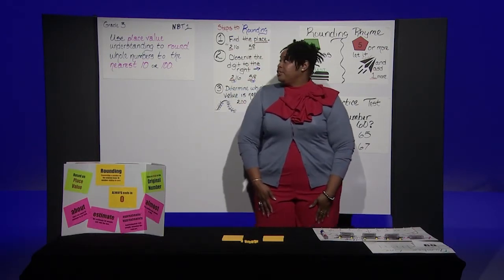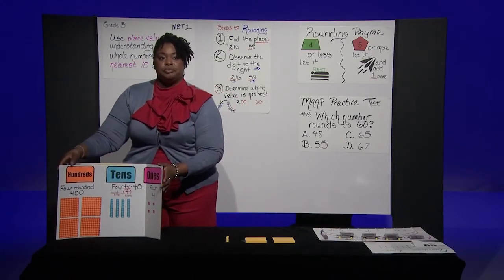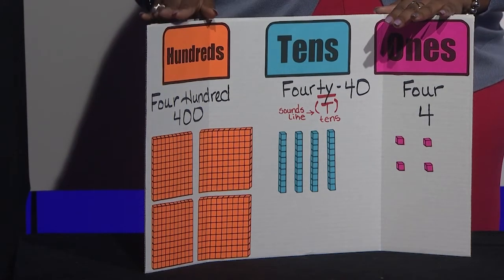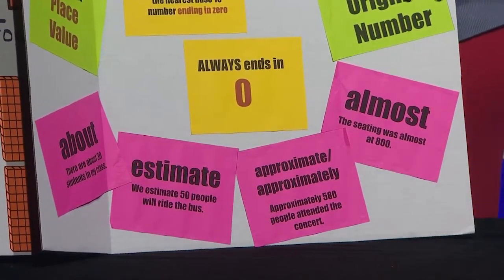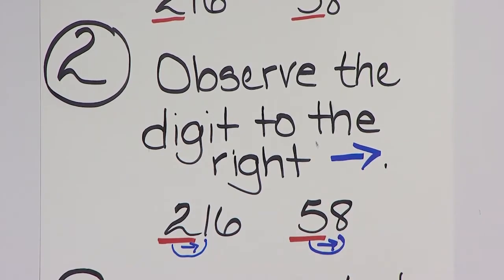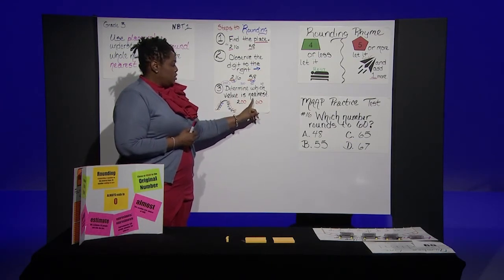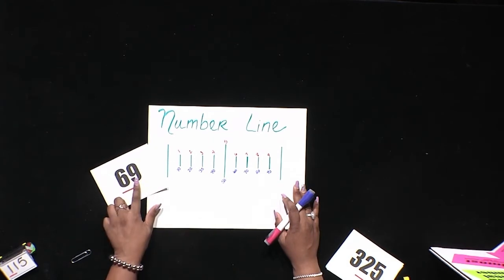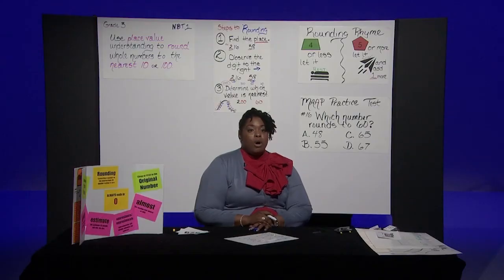A Moment in Math with Ms Johnson #101: Rounding Numbers 3.NBT.1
In this episode of A Moment in Math, 3rd-grade students will use place value understanding to round whole numbers to the nearest 10 or 100. Content standard 3.NBT.1